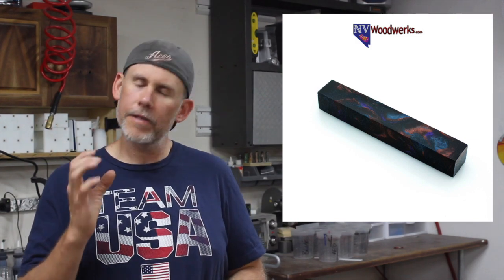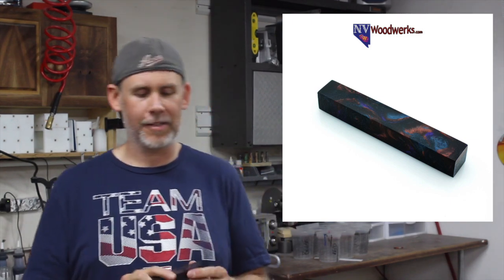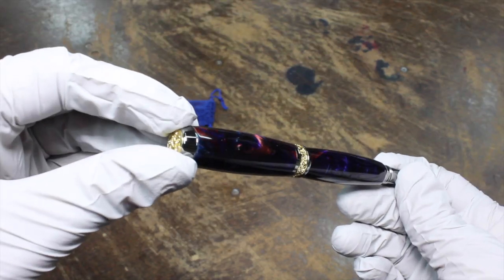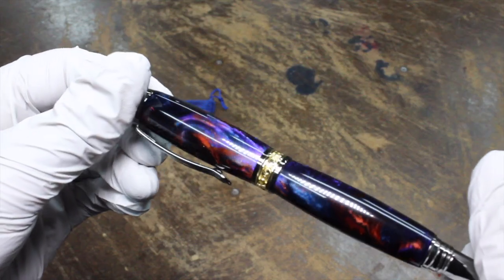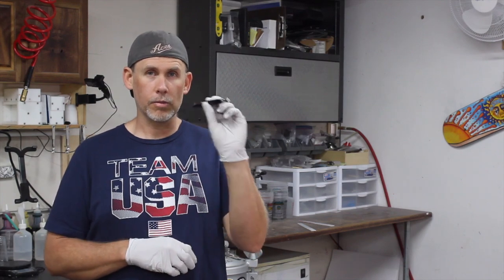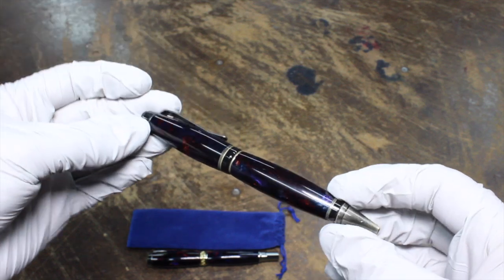The Nebula Pen Blank by NV Woodwerks | Turning a Jr. Anthony Fountain Pen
The new Nebula Pen Blanks are here!!

I wanted to do a video launch for the Nebula blanks since they have great shimmer to them. I decided to turn a Jr. Anthony Black Titanium and Gold fountain pen kit for the video launch. Hope you enjoy watching the shavings fly =D

The Nebula blanks are inspired by the awesome images from the Hubble Space Telescope and the brilliant images of distant nebulas and galaxies on Star Trek. The blanks are made with Alumilite resin and have a color combination of red, purple and blue. The colors really shine and shimmer due to the special mixture of dyes and pigments I came up with for it.